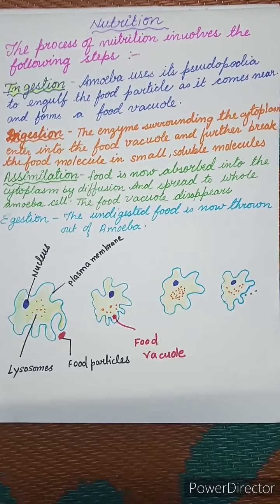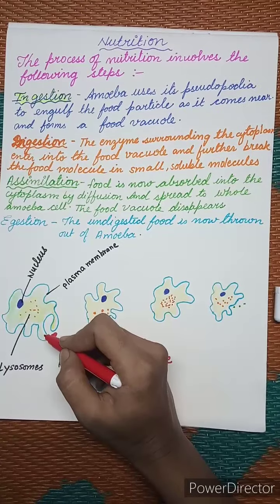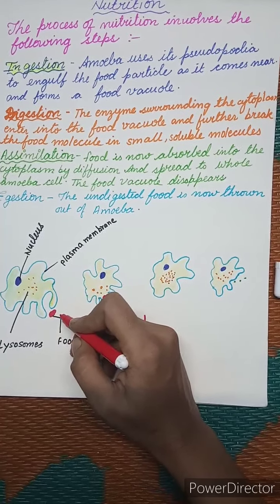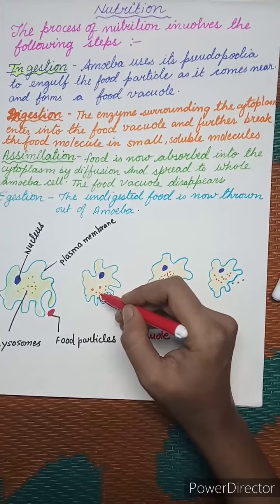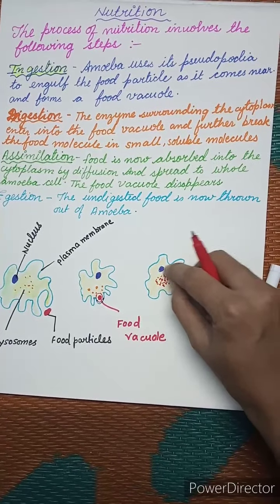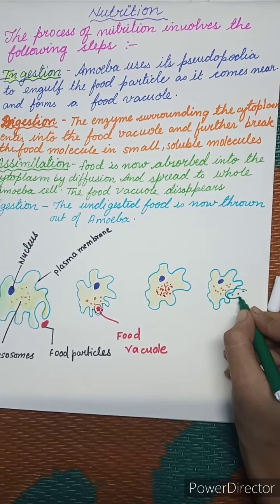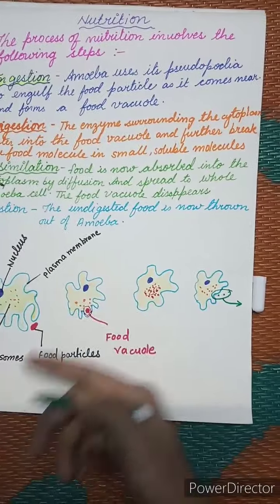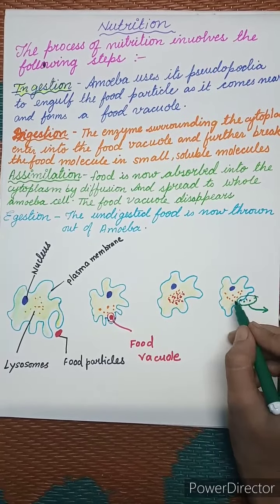Nutrition In Amoeba By Mam Neha